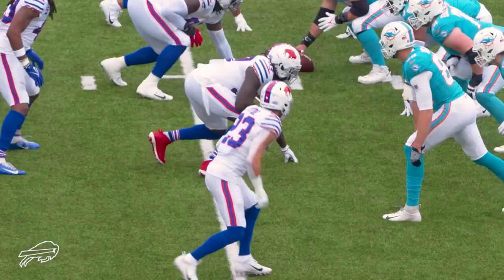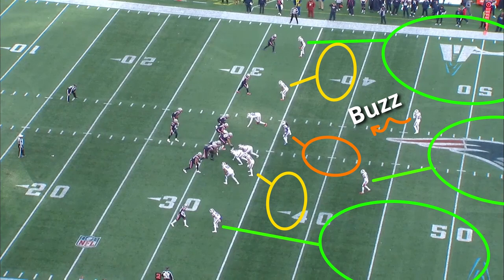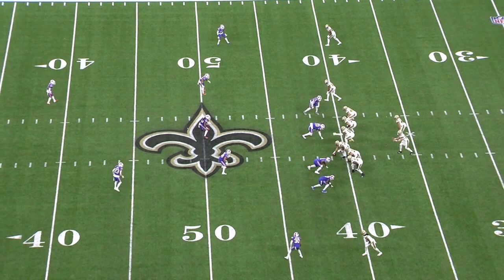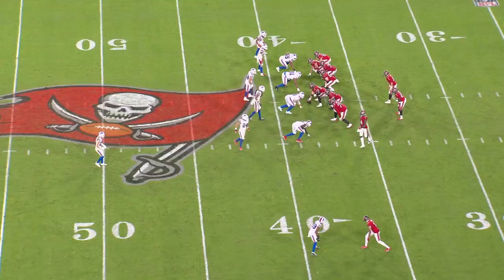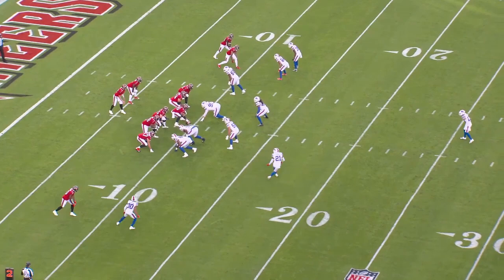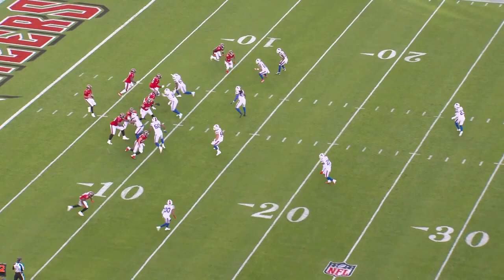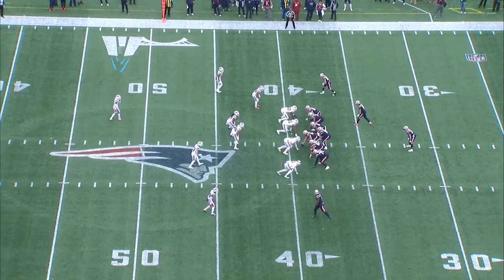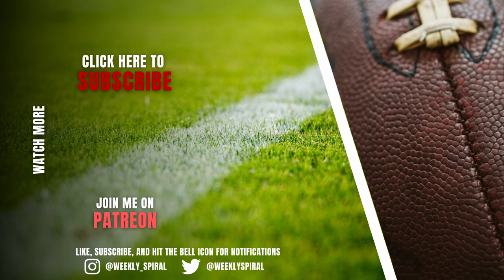How Micah Hyde and Jordan Poyer make the Buffalo defense ELITE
Safeties Micah Hyde and Jordan Poyer have taken the Bills defense to an elite level. They’ve combined for ten interceptions on the year and are a huge part of Buffalo’s 2nd ranked pass defense. Poyer and Hyde give Buffalo the ability to mix coverages. Both have the ability to play down in the box, have good ball skills, and can cover space in the secondary.

The Bills play a lot of man coverage, Cover 3 Buzz, and Cover 7, but they get to all those looks in different ways. They love to spin Hyde or Poyer down into man coverage, back into the deep quarter, or into a Robber role. Both of them are dynamic enough to do each of those things.

Check out the new Speaking Football course where you can learn everything you need to be fluent in football and get the building blocks to understand more advanced schemes, thoughts, and gameplay.